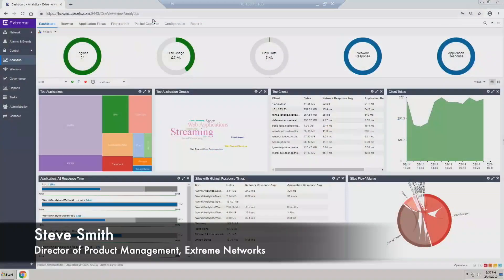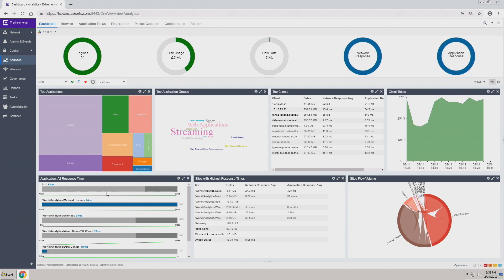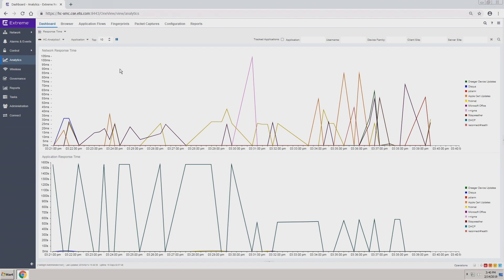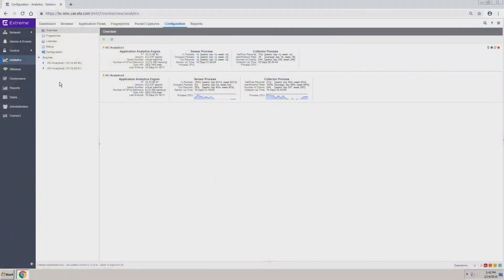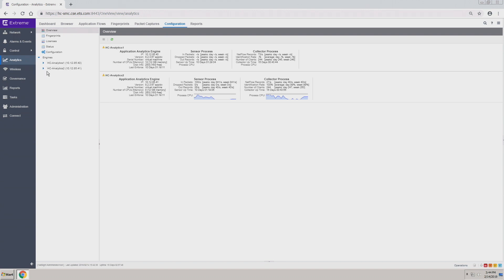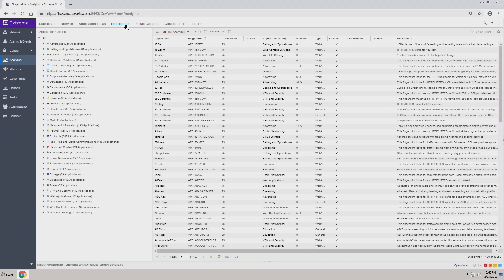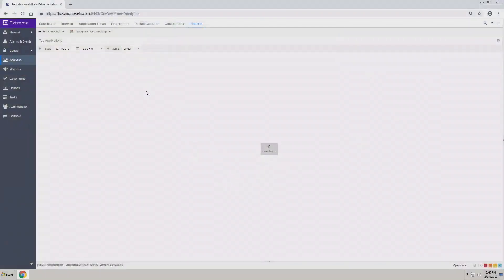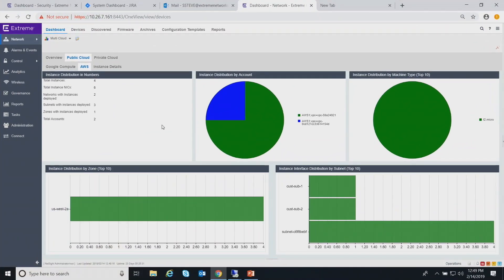Extreme Networks Application Telemetry and Analytics Demo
See a deep dive demonstration of our application telemetry and analytics with packet capture, geo-location, cloud connectors and virtual sensor.

Presented by Ranjan Goel, Director of Product Management and Steve Smith, Director of Product Management

Recorded at Networking Field Day 20 in San Jose, CA on February 14, 2019.